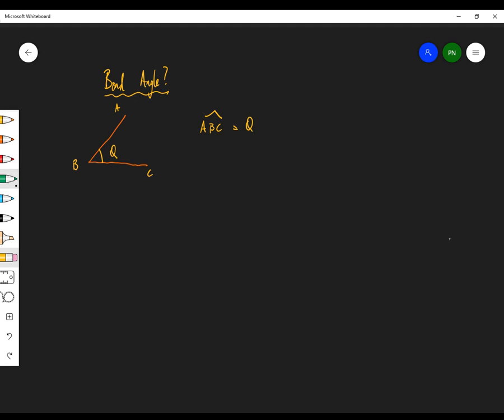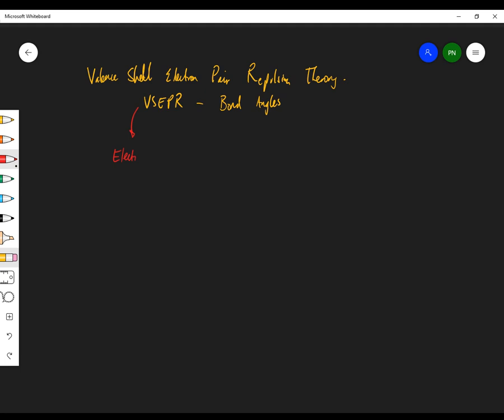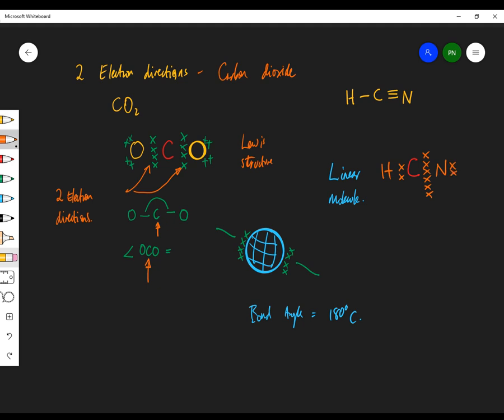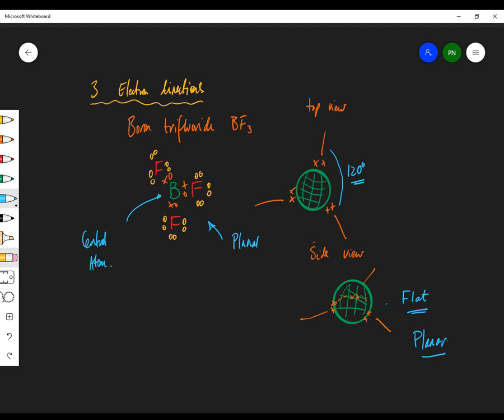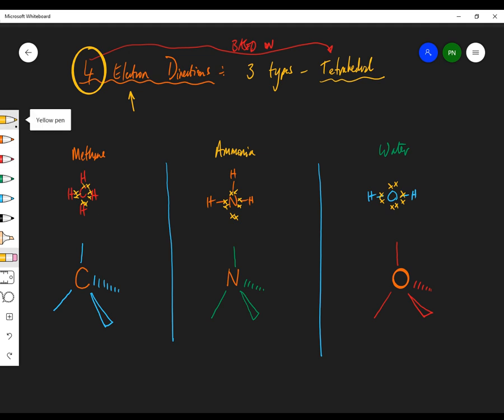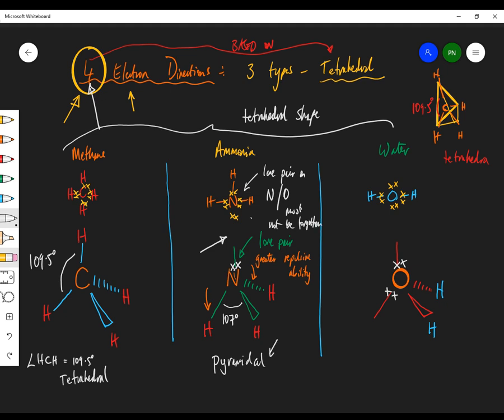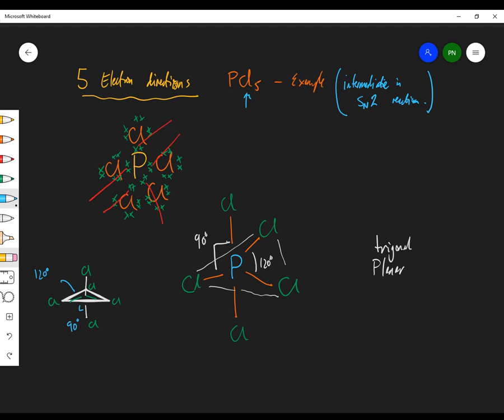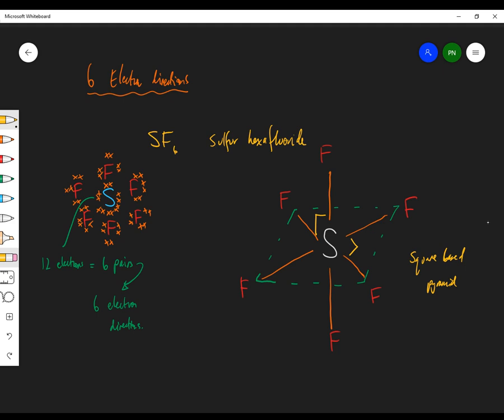Bond_angle_tutorial_28/02/2022